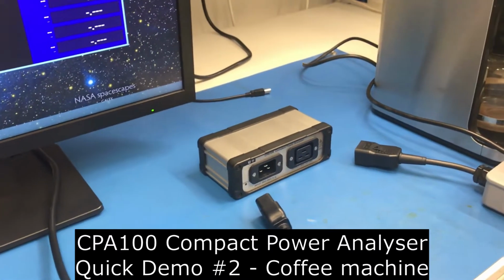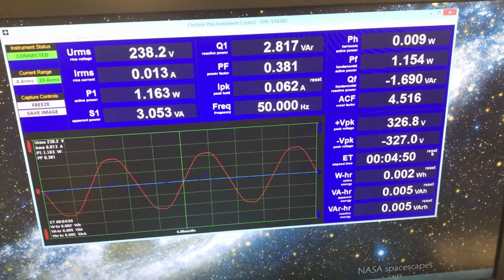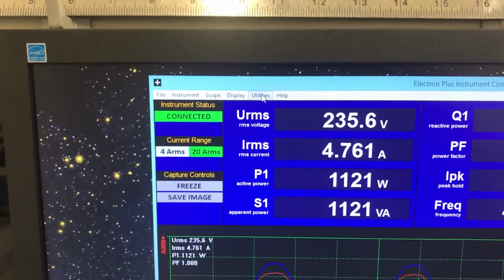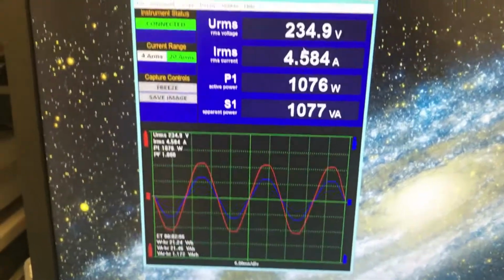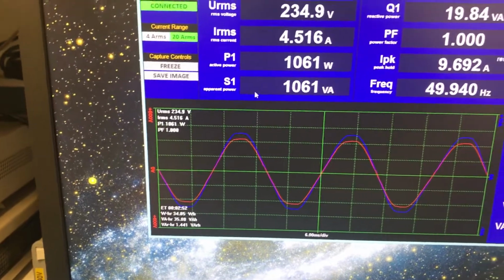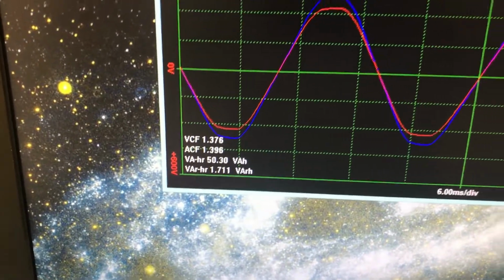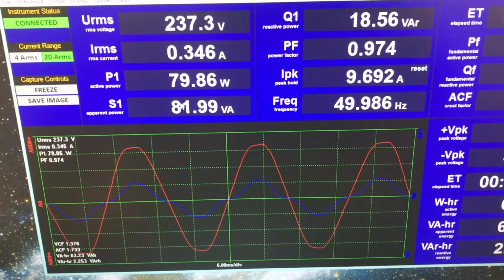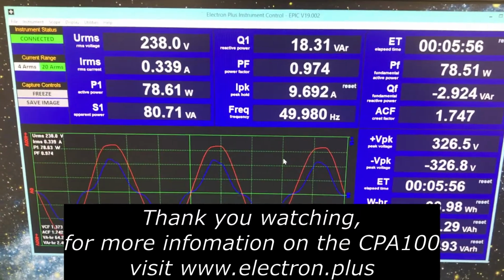CPA100 Power Analyser Demo#2 (DUT: coffee machine)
CPA100 Power Analyser demonstration with an Andrew James Bean-to-Cup coffee machine as the DUT (device under test), also a dive into a couple of the menus on EPIC (our free software).